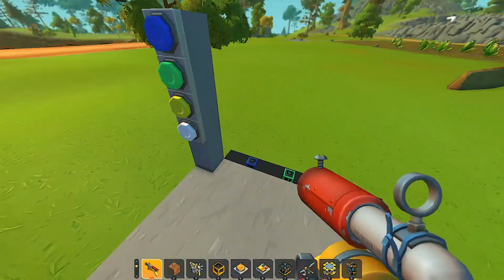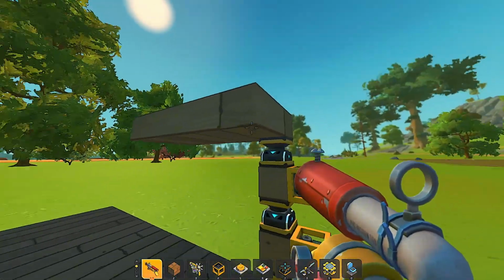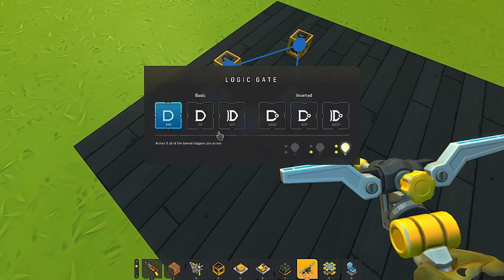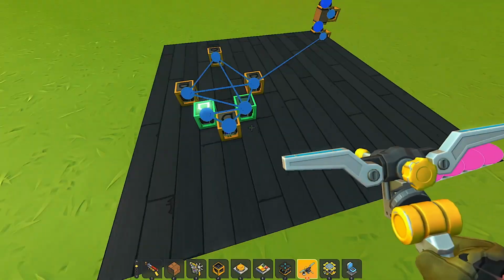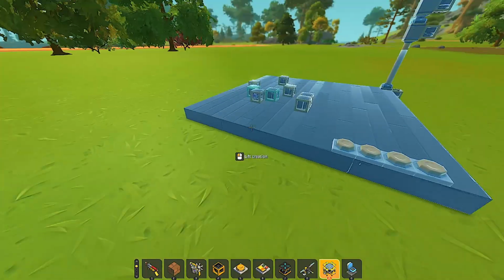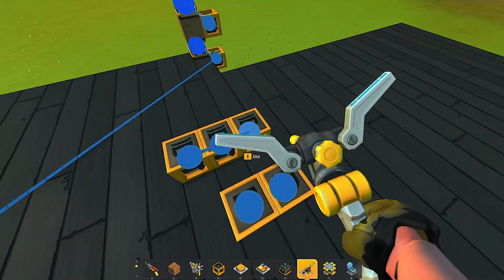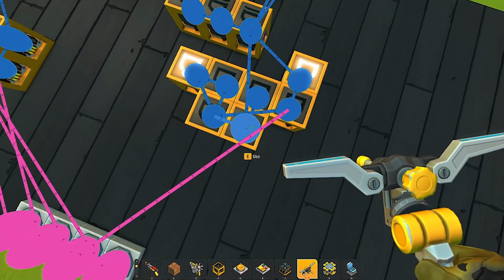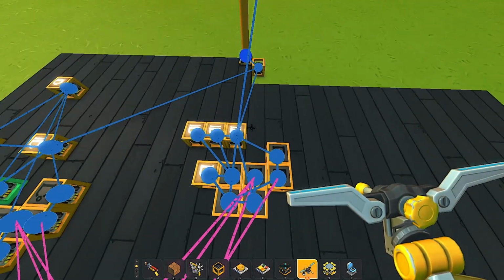How to Build a Working Elevator in Scrap Mechanic(Logic Tutorial)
In this video I teach you how to make a working elevator in Scrap Mechanic